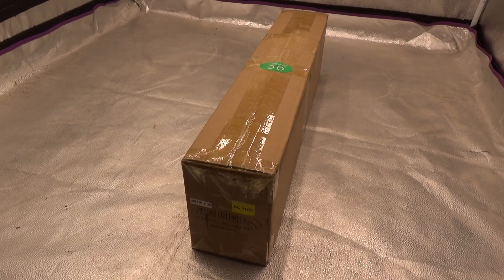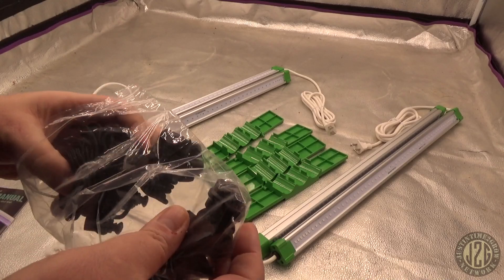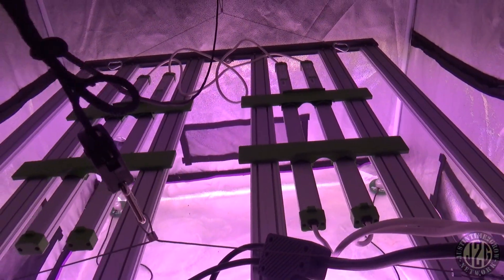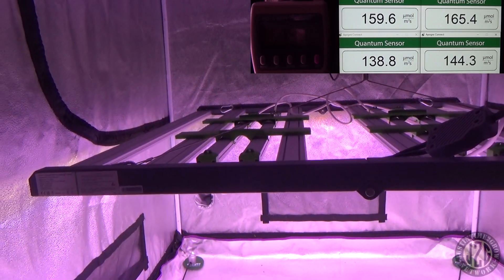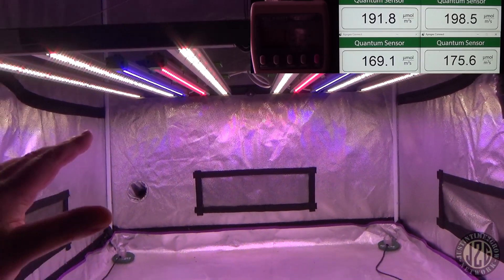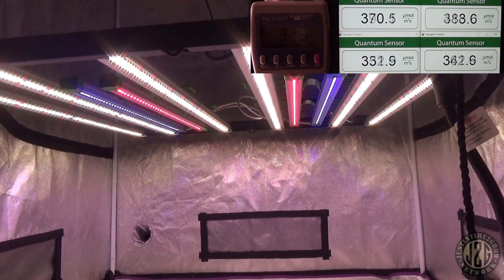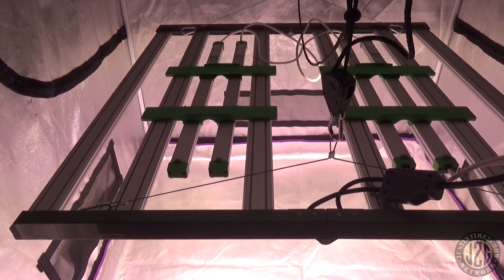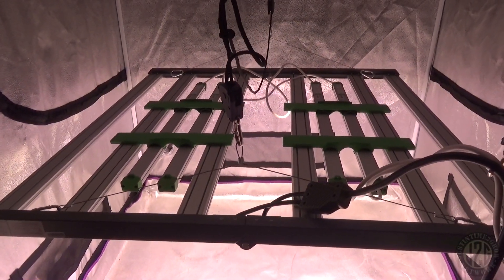Mars Hydro Adlite RB30 RED/BLUE Add-On Bar Kit Unboxing, PAR, Spectrum & Wattage Test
Intro & Unboxing - 0:00
PAR Testing - 3:41
Spectrum Test - 10:30
Heat Test & Wrap Up - 12:59